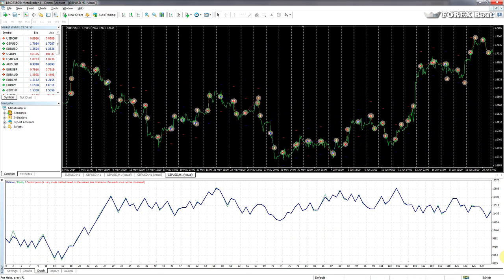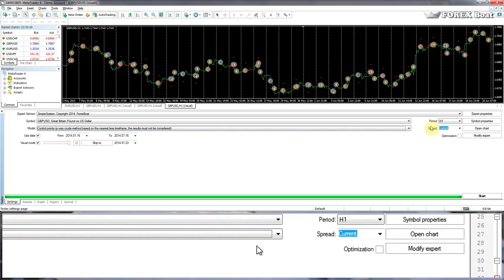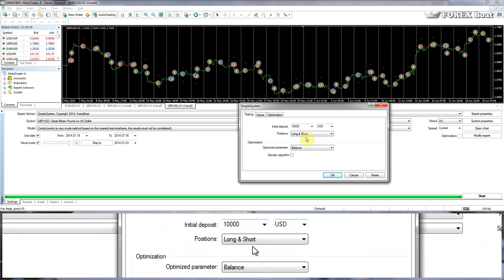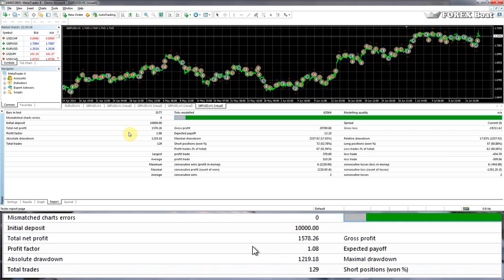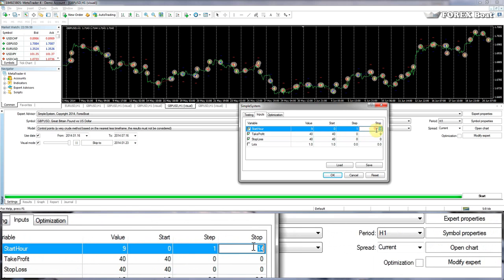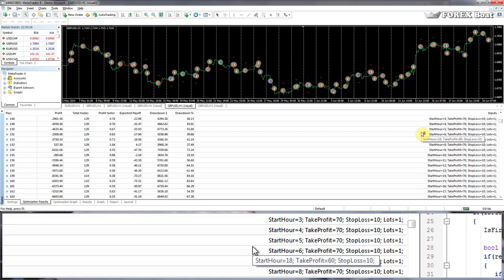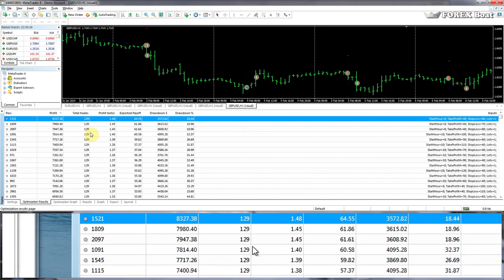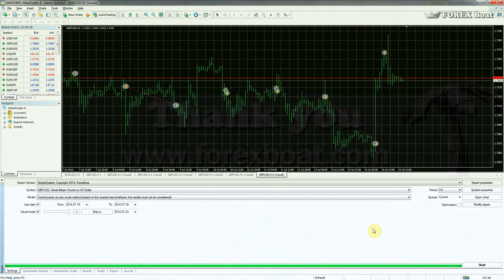34 Testing your first FX Robot / Testando seu primeiro robô FOREX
Aprenda a Criar seu próprio Robô.